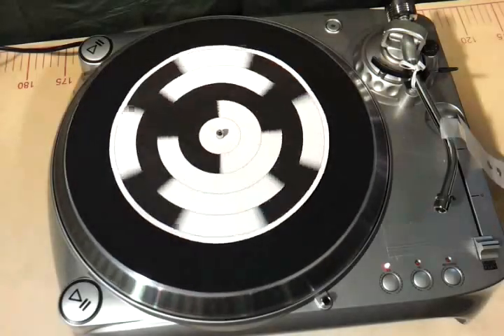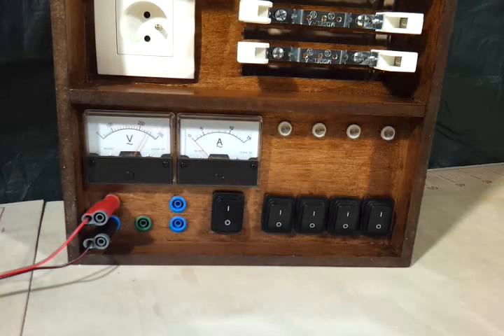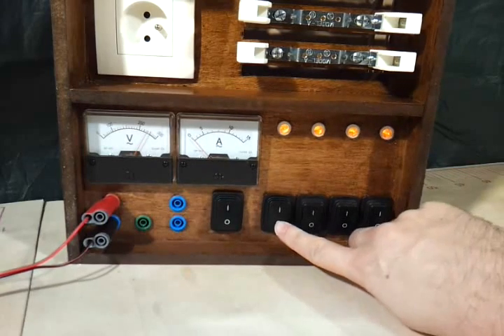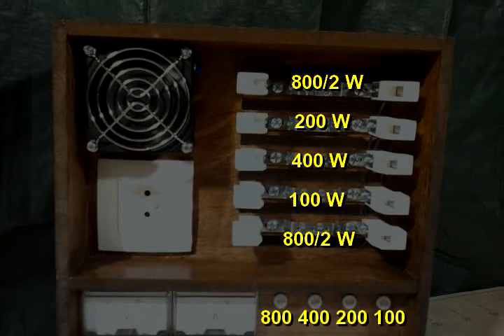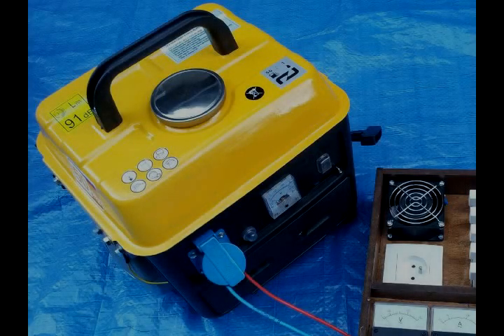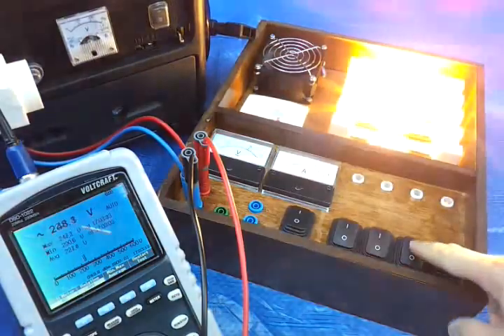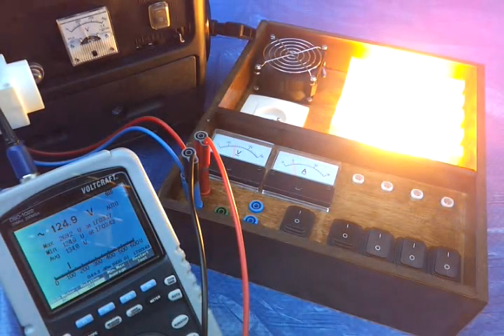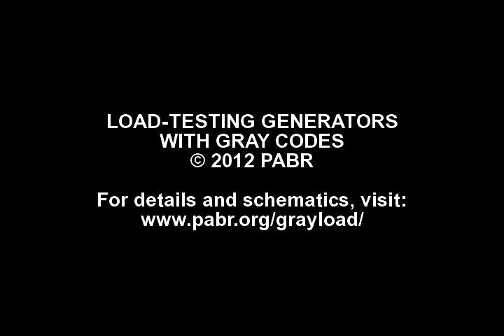Load-testing generators with Gray codes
Digital circuit theory meets gasoline engines as we design a monotonically-adjustable, low-component-count dummy load suitable for testing electric generators in the kilowatt range.

Load testing reveals typical weaknesses of low-end generators: oscillations at certain load levels, and voltage underloads/overloads on sudden load variations.

Incidentally, the device contains a Gray-to-binary code converter made with only mechanical toggle switches and lightbulbs (no logic gates, no software).